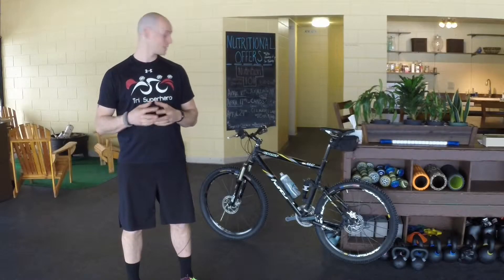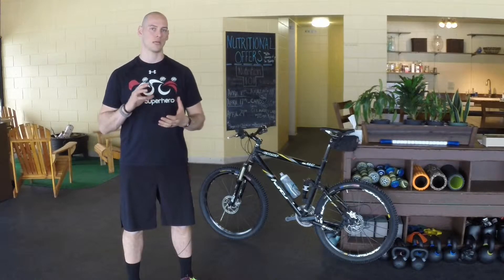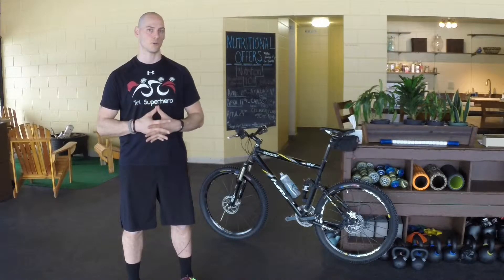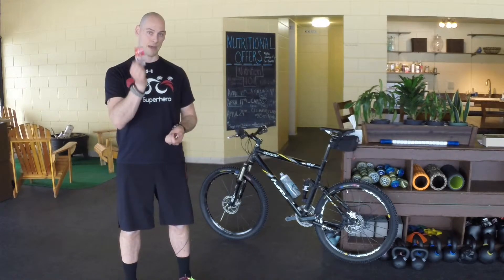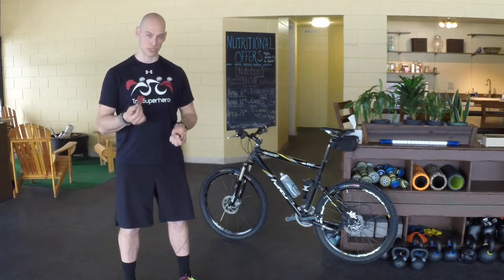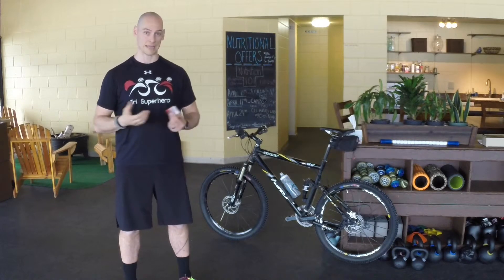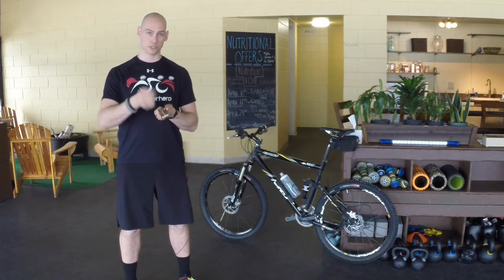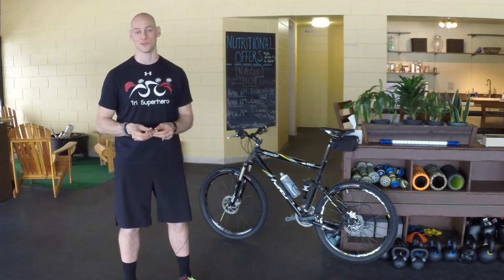What to take on a mountain bike ride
With no shortage of cycle gear out there it can get confusing on what the "essentials" are.  What are the must haves you should take on every mountain bike ride?  This video will give you a simple, basic, low cost and comprehensive list of what to have on all your MTB rides.  This list will give you what you need to be prepared for any of the common cycling issues that might arise, the trail can be tough on your bike and we want you to be ready.  We also want to make sure your ride is safe and enjoyable.  To learn more about the performance of cycling and riding in Northeast Michigan head